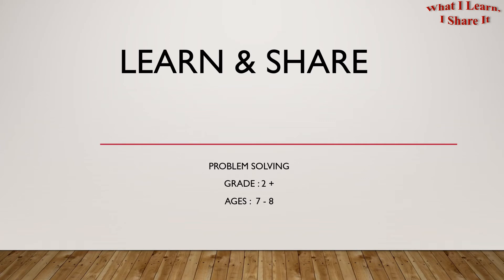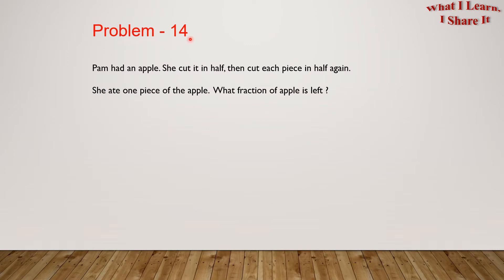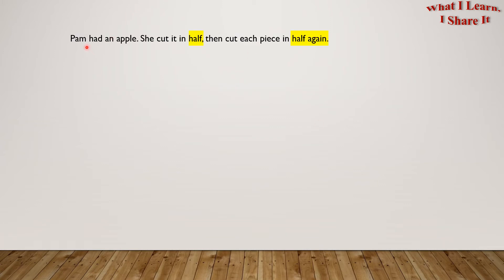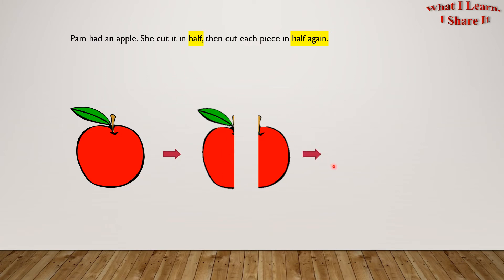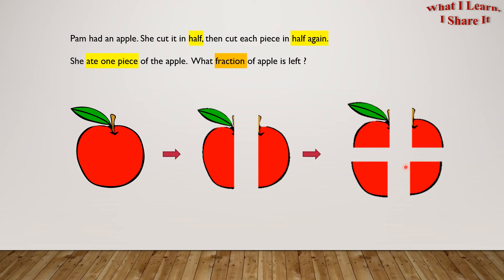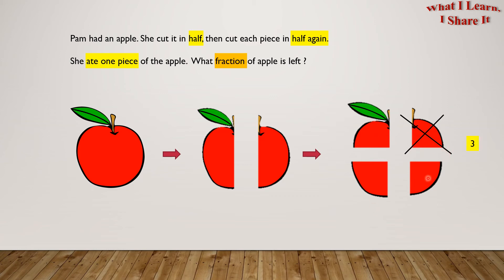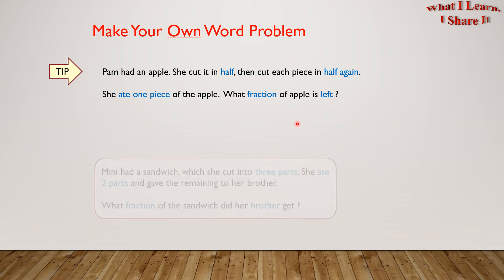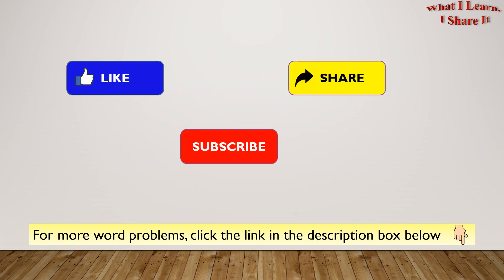What fraction of the apple is left? | Grade 2 Math | Problem-Solving in Math | Learn and Share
This is a fraction word problem for 2nd-grade kids. I have solved this problem in a step by step way. I have used pictures and animations to make it easy for kids to understand.

This video also encourages kids to make their own word problems.